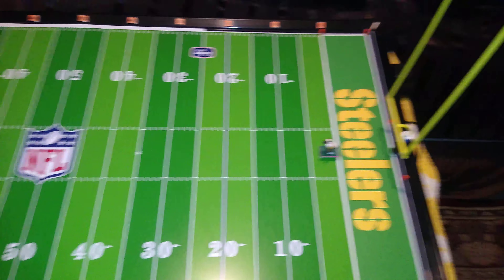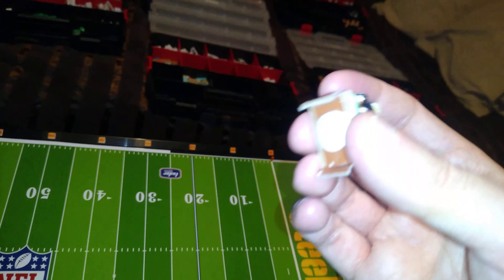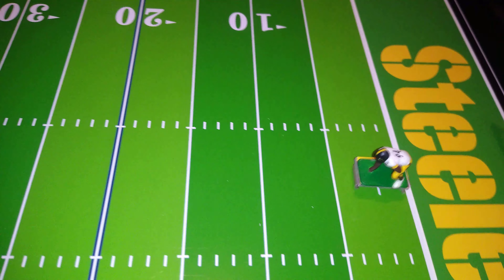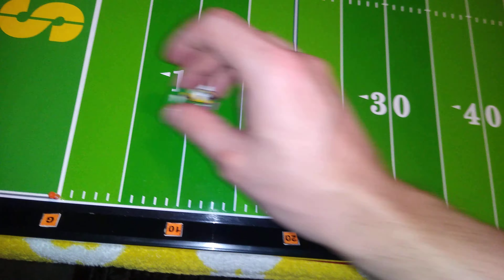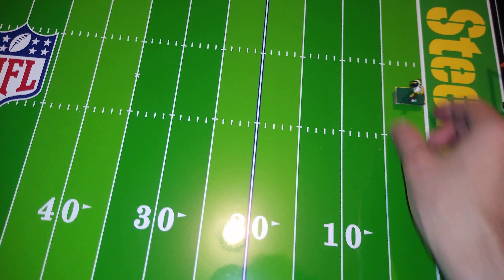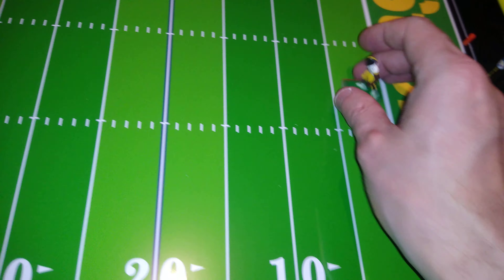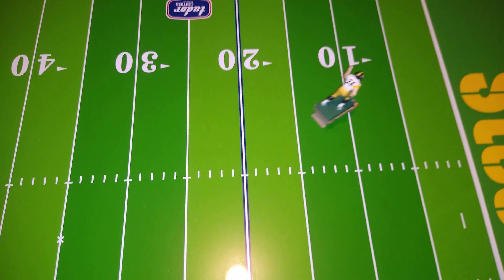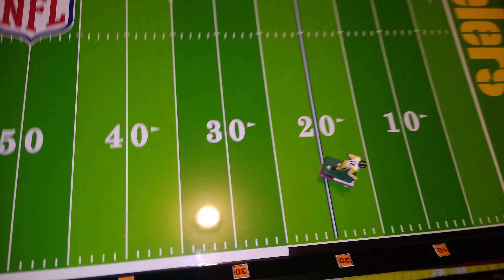New Batch of Cardboard Electric Football Bases (Part 2)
Here are the final 30 cardboard bases for my Steelers away squad. Most of them are quite nice, with only a few underperformers.